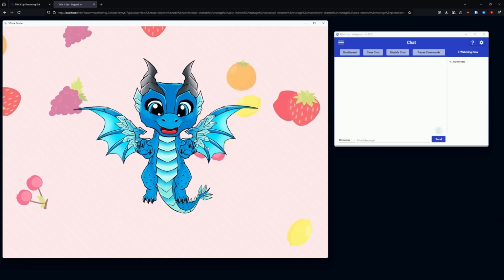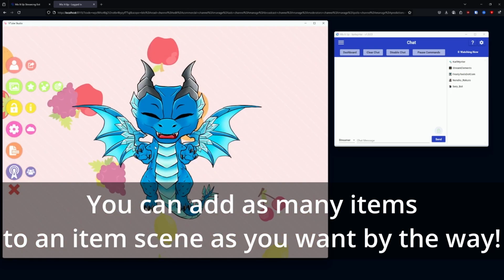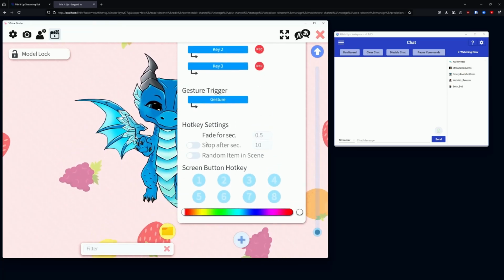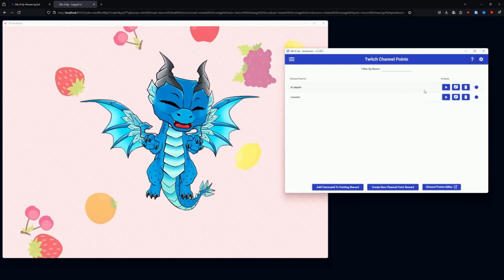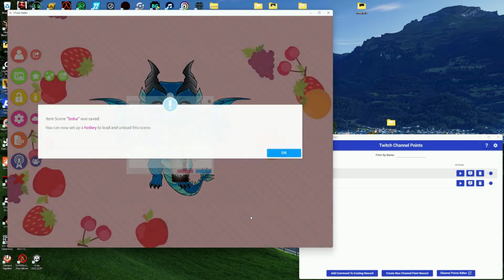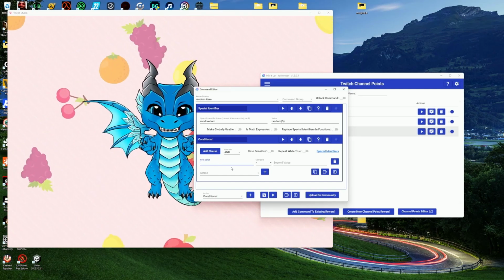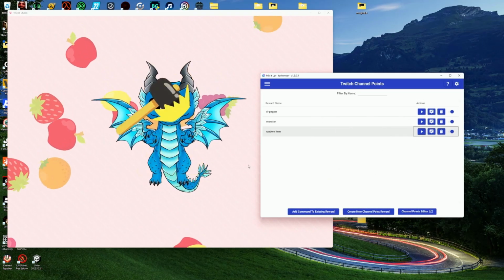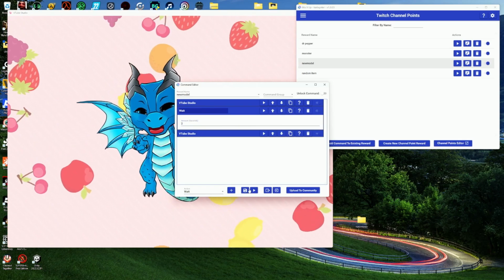How to Set Up VTuber Redeems in Mix It Up 🎛️ | Random Items + Model Swap!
In this tutorial, I’ll show you how to create VTuber redeems using Mix It Up and VTube Studio — including:

✔️ Basic item redeems that displace previous items
✔️ Randomized item spawn redeems
✔️ A full model change redeem

Perfect for VTubers who want to boost viewer engagement and chaos!

This video uses my dragon VTuber model, so shoutout to my amazing creators listed below!